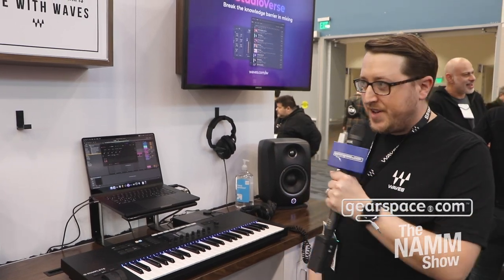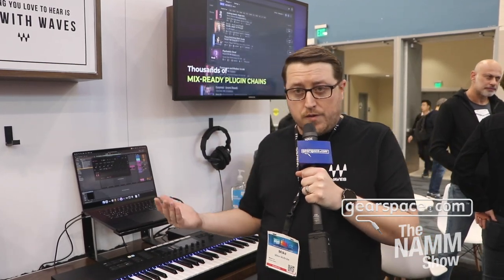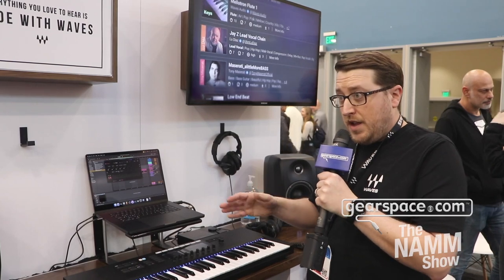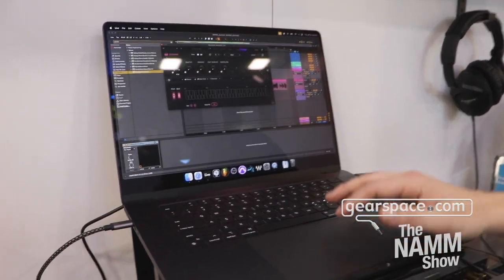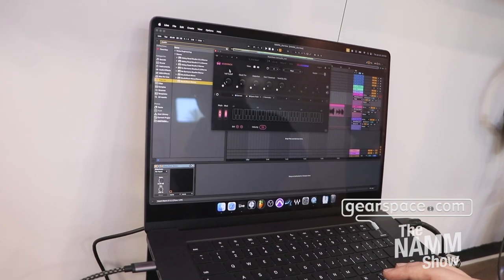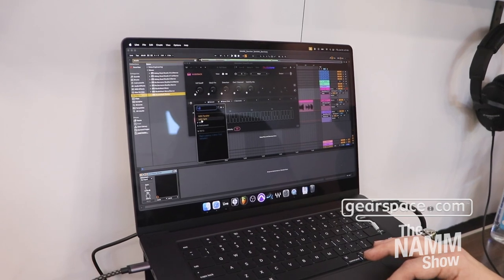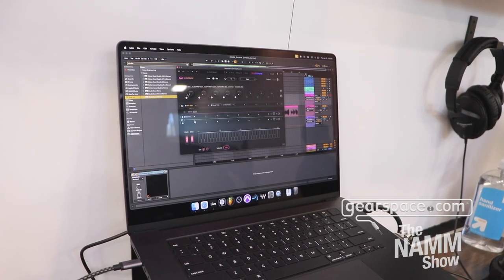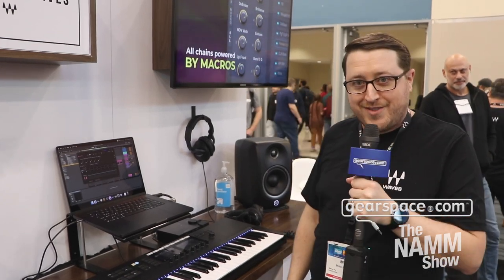Waves Studioverse Updates - Gearspace @ NAMM 2024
We got a first look on the latest updates coming soon for Waves Studioverse, including the addition of virtual instruments!